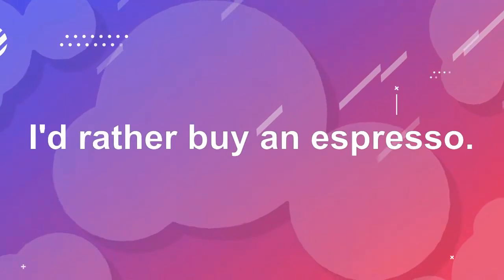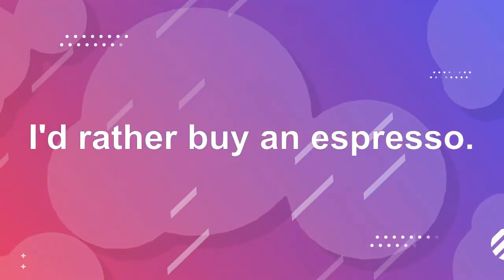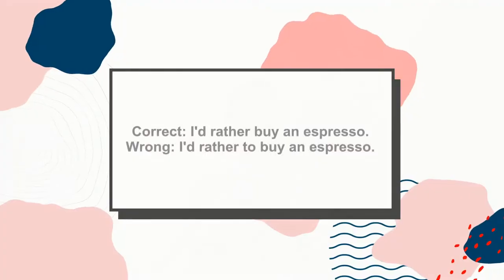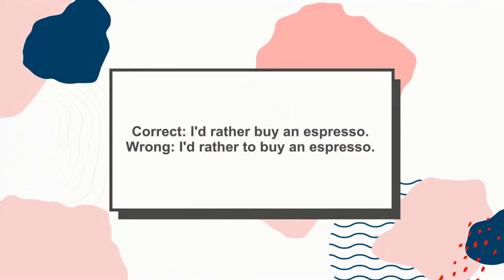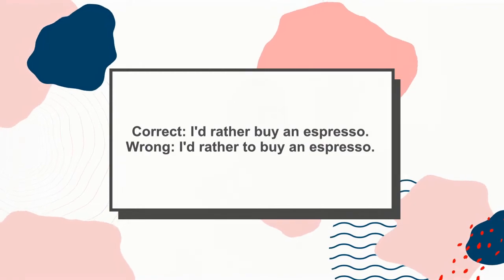How to Use 'would sooner' and 'would rather': Present and Past Forms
Hey guys!

Nikan here :)
PhD, 20 years of teaching experience

Let me help you take your English to new heights!
I use creative methods to teach English.

Hope you like the videos!